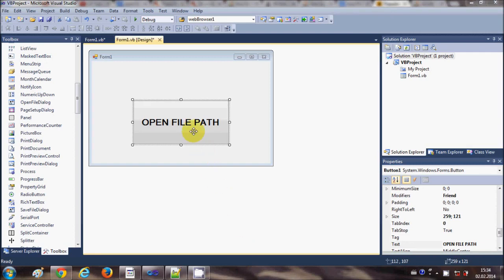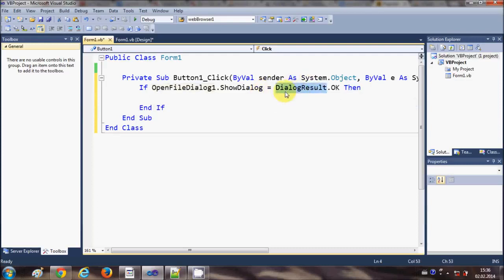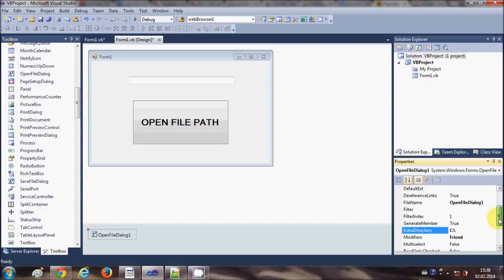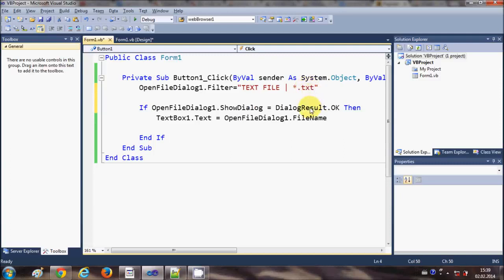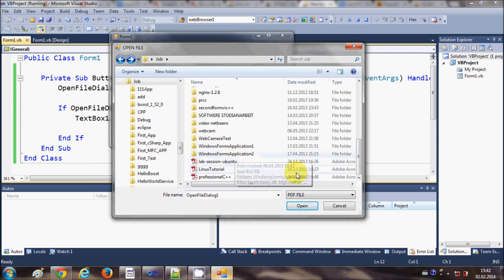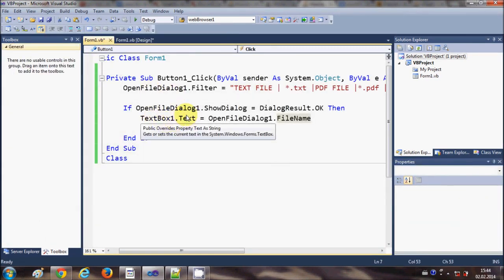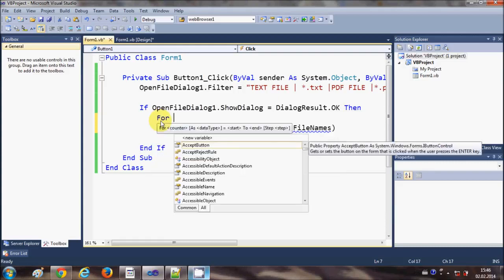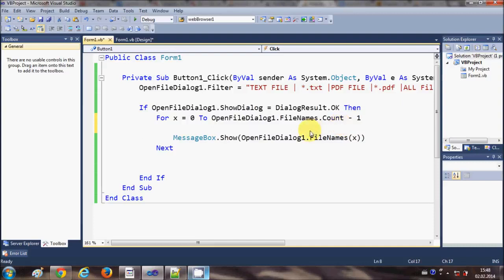Visual Basic NET Tutorial 23 How To Use OpenFileDialog FileName, Filter, Multiselect | Sameer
how to filter open file dialog in VB.Net
Populate Listbox From Multi-select OpenFileDialog
How To Use the OpenFileDialog Box in VB.NET
How to open a file using openfiledialog in vb.net?
Let users pick a file to open via OpenFileDialog in VB.NET
FileDialog.Filter Property (Microsoft.Win32) - MSDN
Searches related to how to use openfiledialog vb.net filters
vb net openfiledialog filter image doc pdf text png jpg cpp exe
vb net openfiledialog filter excel